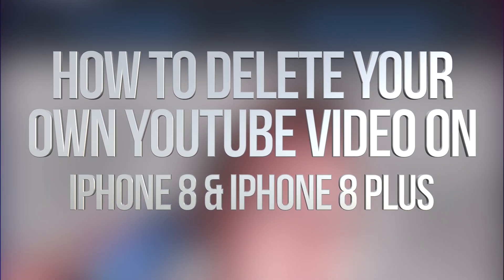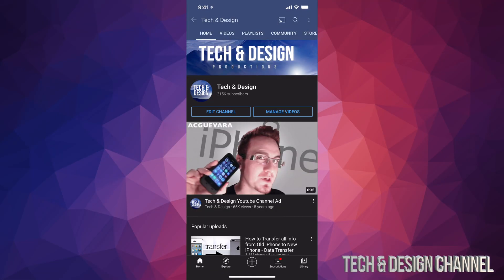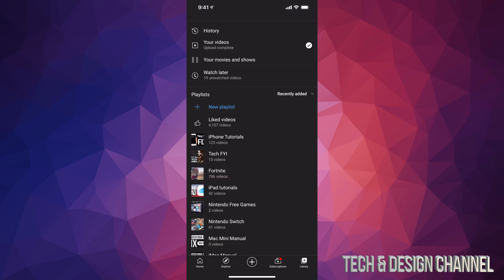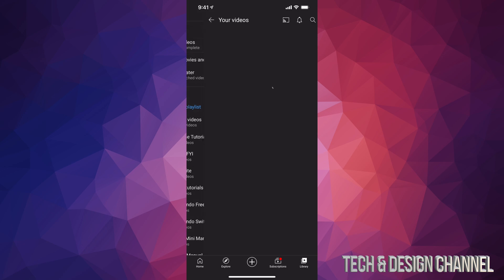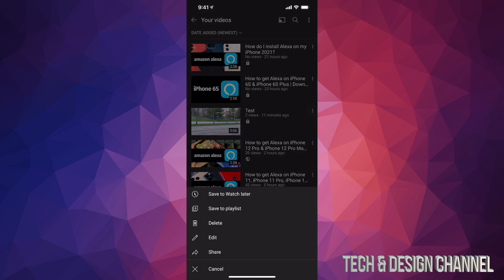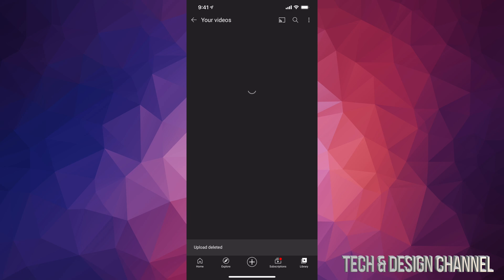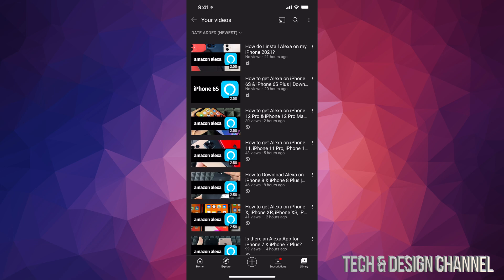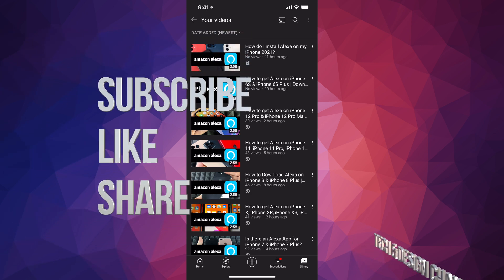How to Delete your own YouTube Video on iPhone 8 & iPhone 8 Plus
Delete Video from YouTube on iPhone